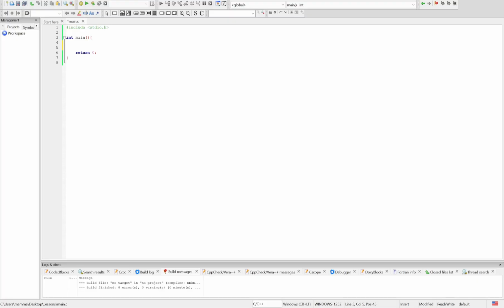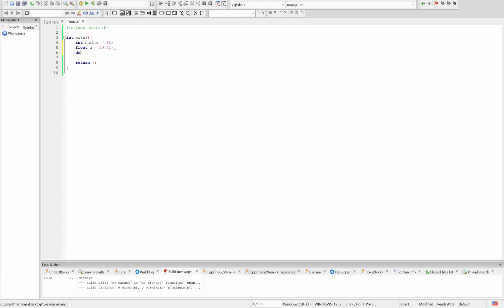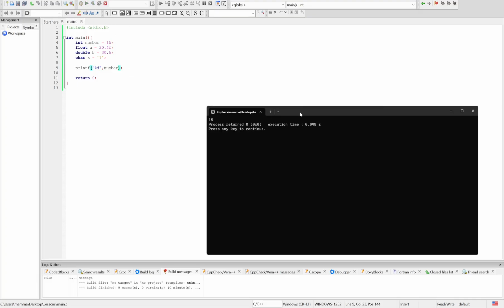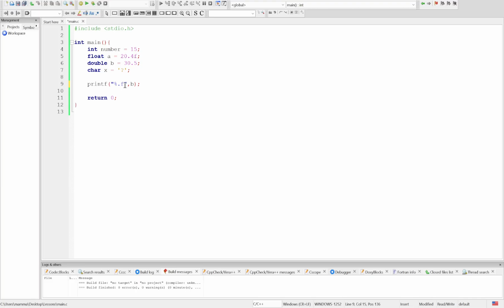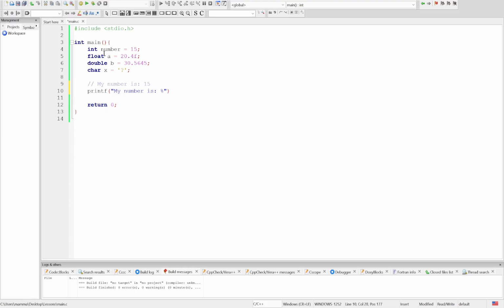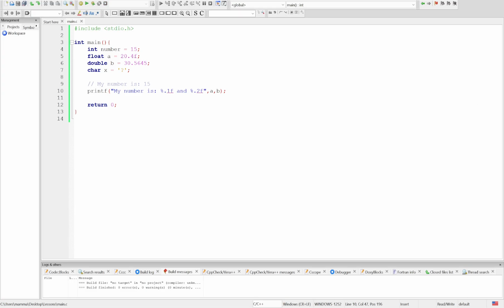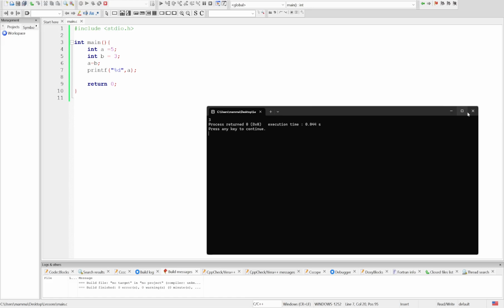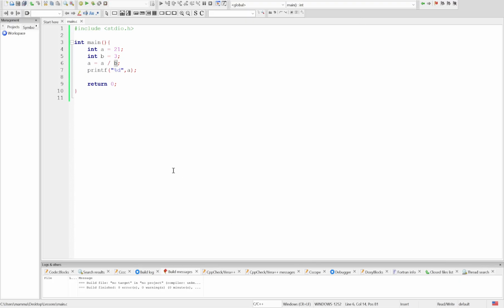Variables in C | Part #2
In this video we go over the variables in C language. How to declare variables. How to print variables. How to perform operations on variables.